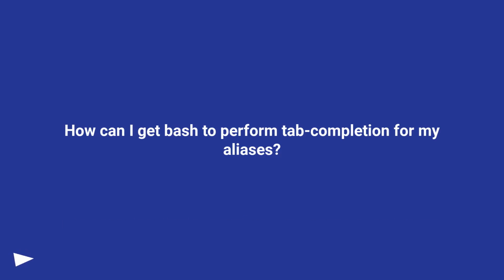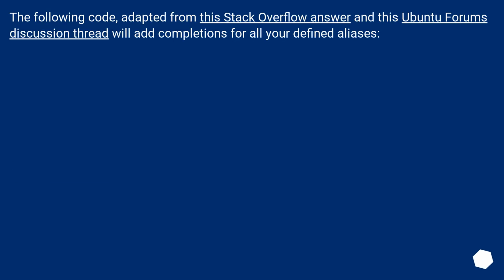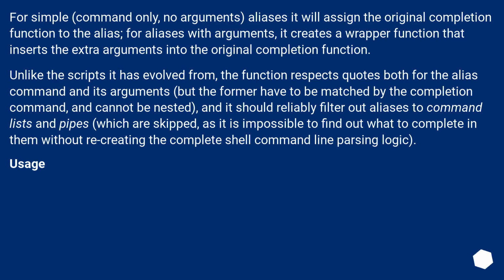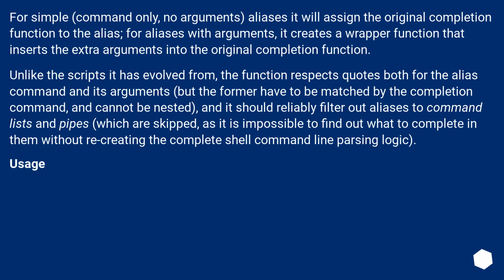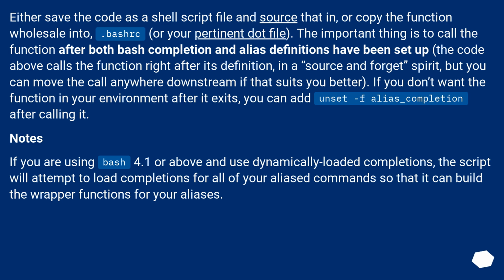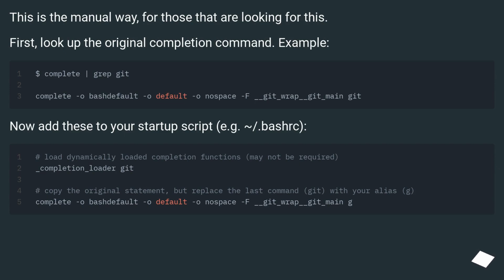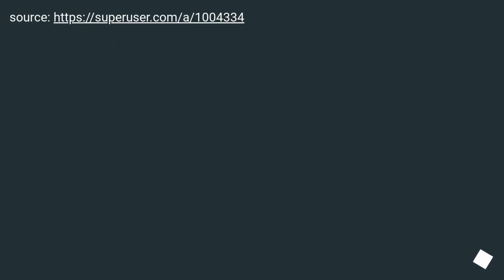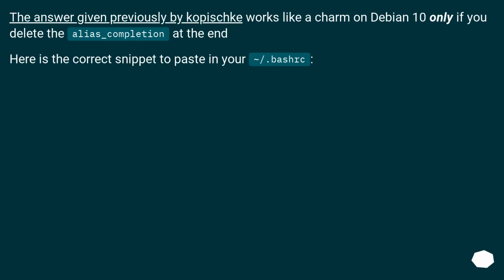How can I get bash to perform tab-completion for my aliases?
Chapters
00:00 Question
00:52 Accepted answer (Score 54)
03:44 Answer 2 (Score 6)
04:26 Answer 3 (Score 6)
04:51 Answer 4 (Score 1)
06:25 Thank you